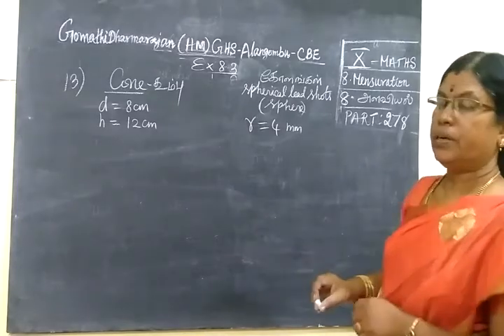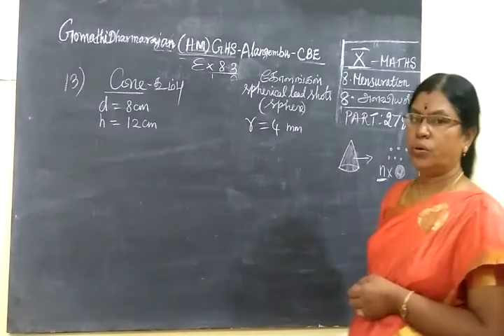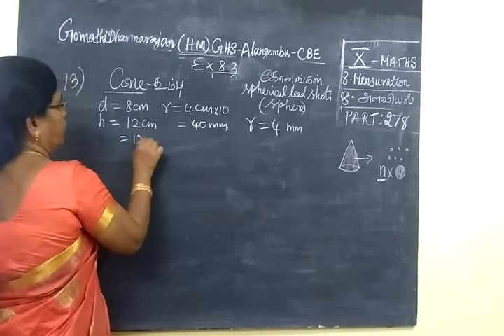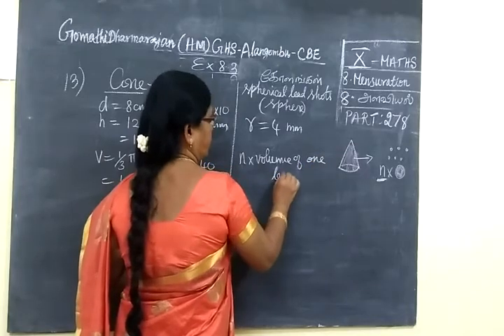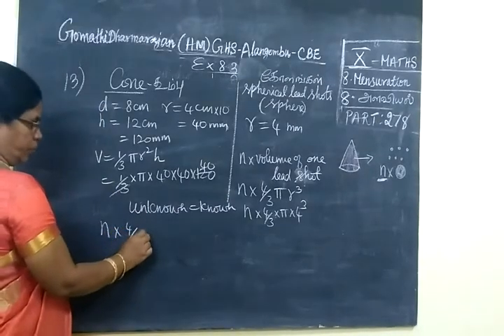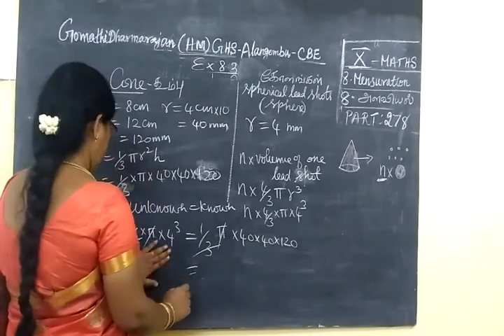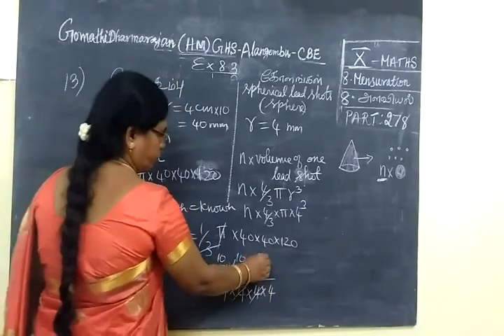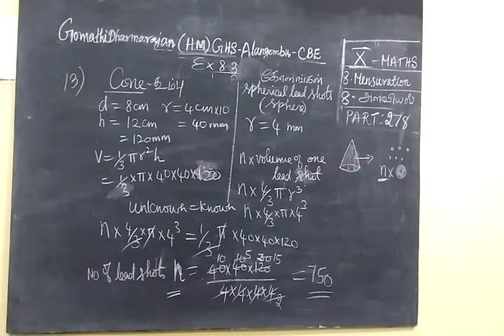10th Maths [Part-278]] Mensuration Ex 8.3-13 Gomathi dharmarajan HM CBE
10th Maths [Part-278]] Mensuration Ex 8.3-13
Gomathi dharmarajan HM CBE         பத்தாம்வகுப்பு    அளவியல்